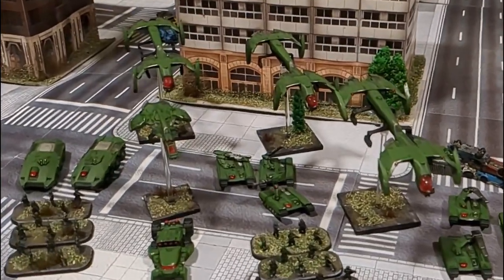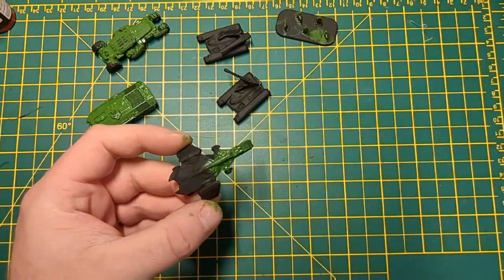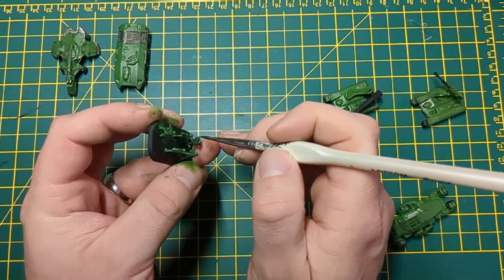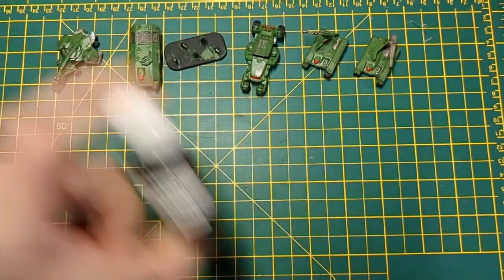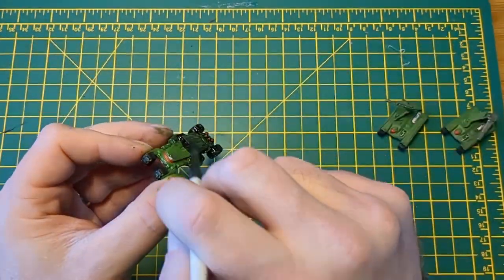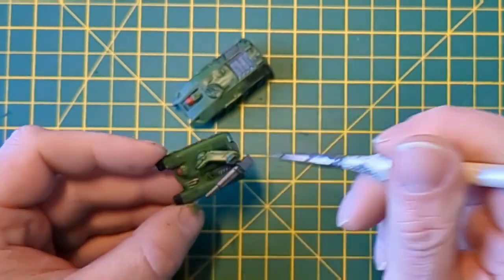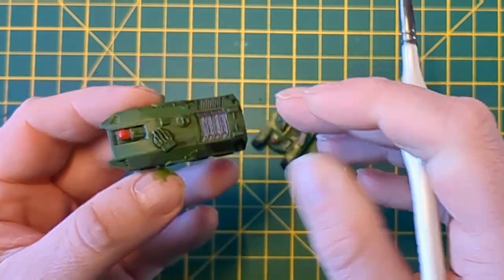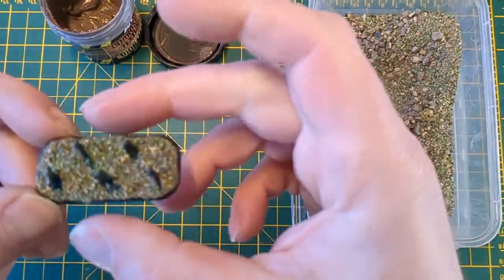HOW TO PAINT Dropzone Commander UCM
Join Tom as he shows you how to paint Dropzone Commander UCM fast and easy!

Take a look at our store to grab yourself some Dropzone Commander and more!